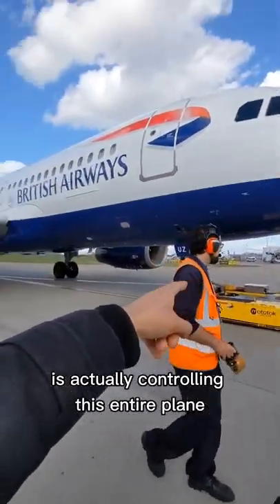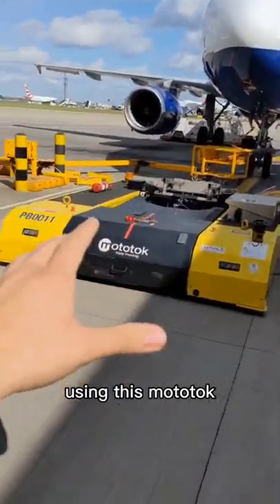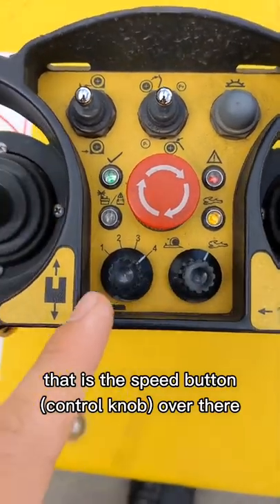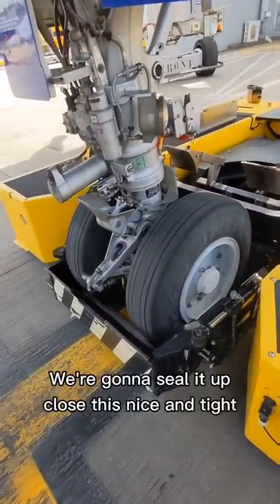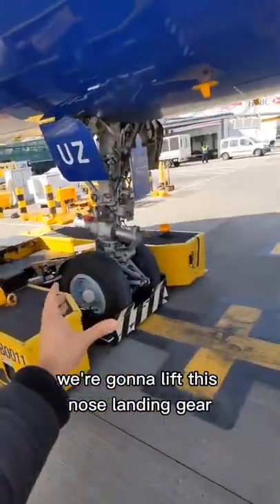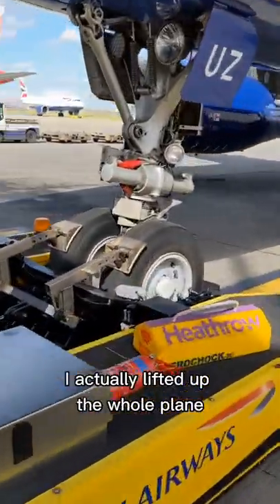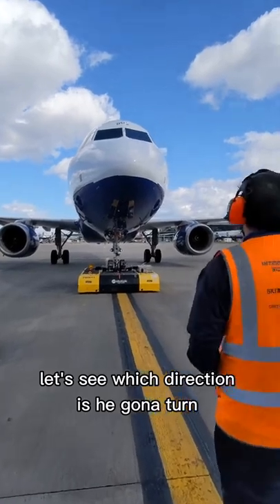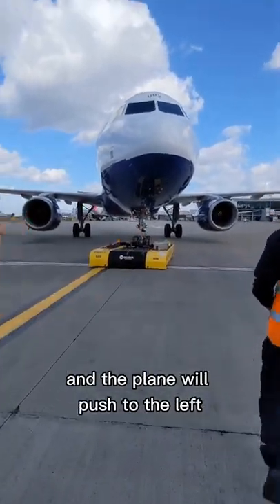171K views | 😲 Remote-controlled airplane pushback? video by mo_t_ivate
171K views | 😲 Remote-controlled airplane pushback? video by mo_t_ivate